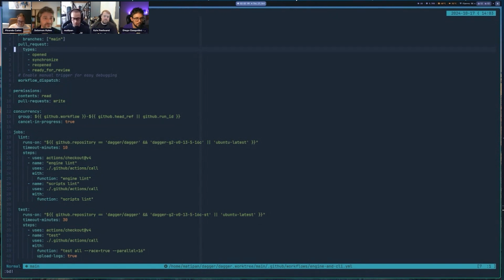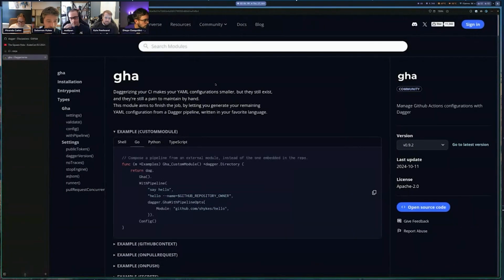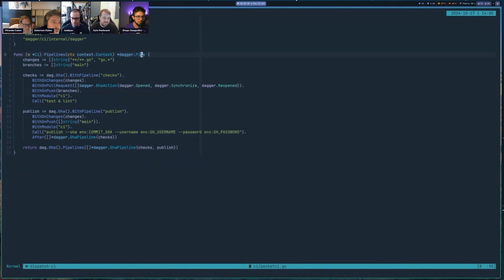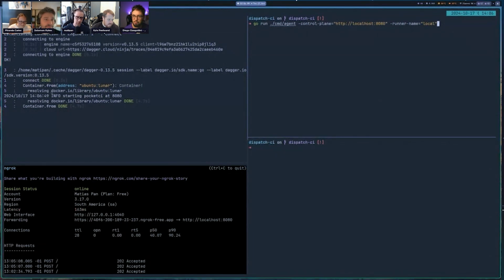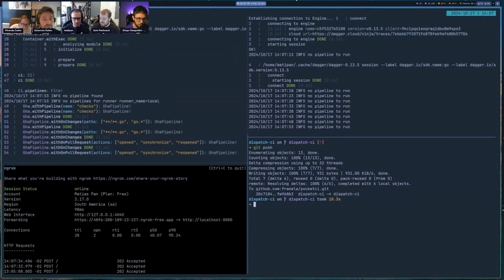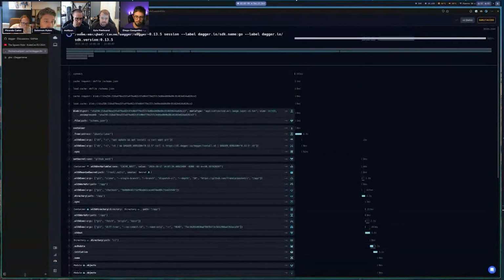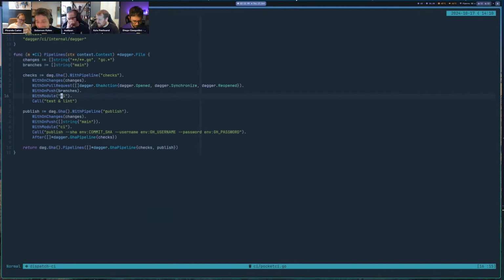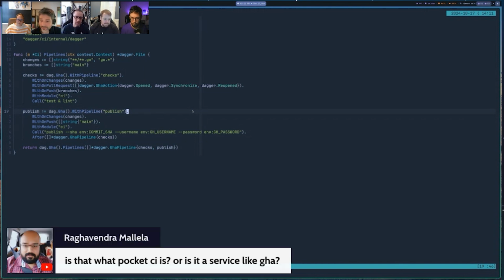PocketCI: End-to-End CI With No YAML in Sight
Matias gives an insightful take on how YAML tends to complicate workflows as they scale. He shows how Dagger’s GHA module can simplify CI processes by reducing YAML through auto-generated configurations.

Additionally, Matias highlights “PocketCI”, an open-source project that helps streamline pipelines with Dagger functions, offering a cleaner, more efficient solution for CI workflows.